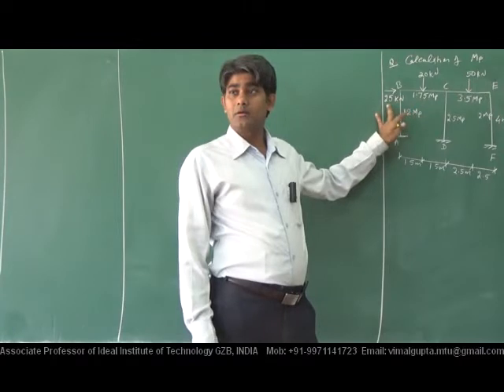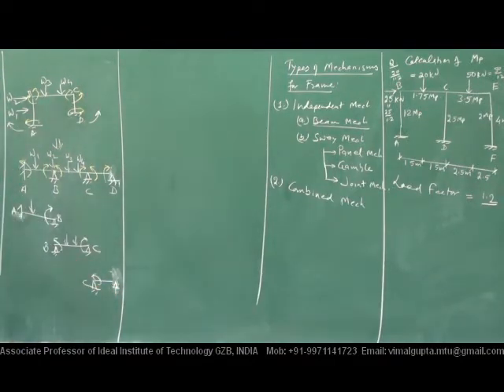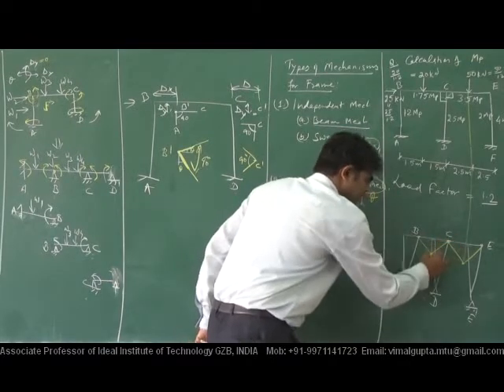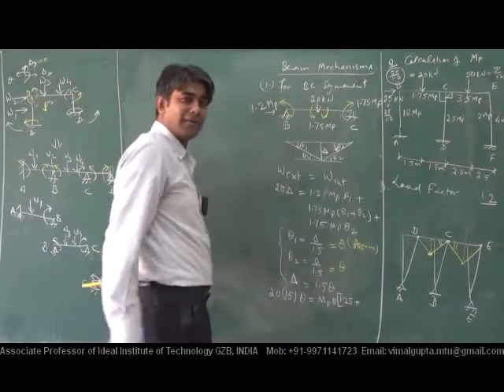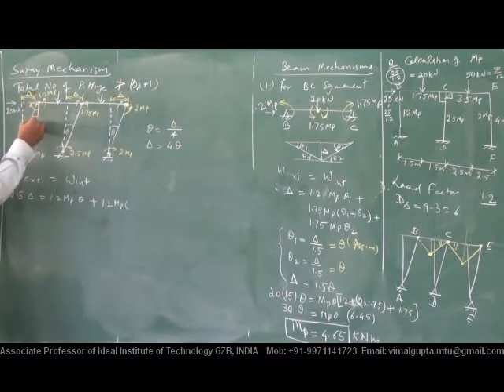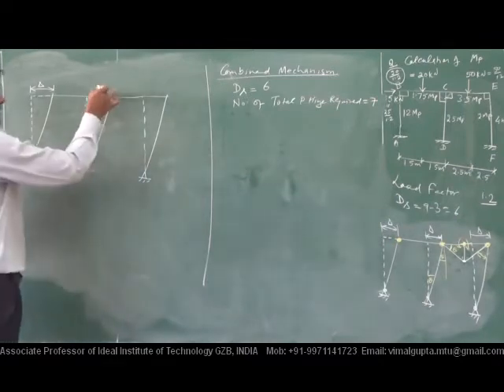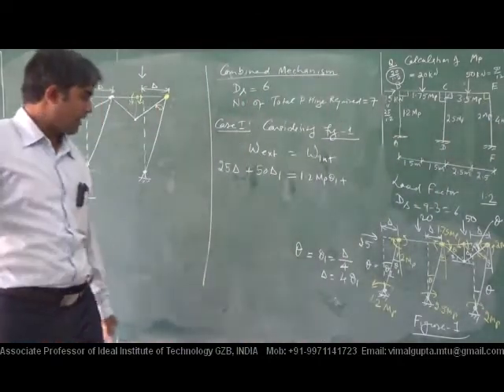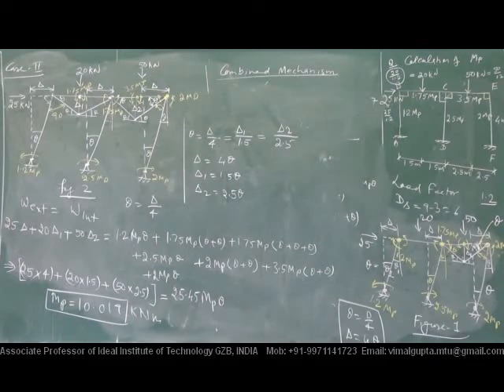Lec 3.7: Plastic Analysis of Frame [Kinematic Method]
Lecture Series on Structural Analysis II by Associate Prof. Vimal Gupta at Ideal Institute of Technology, Ghaziabad, INDIA